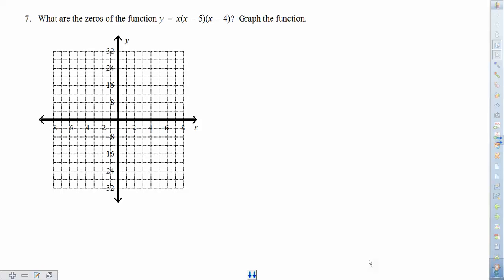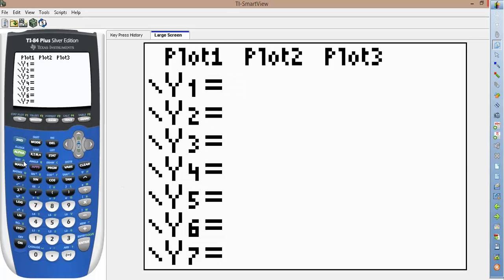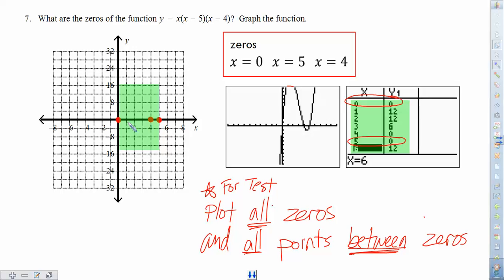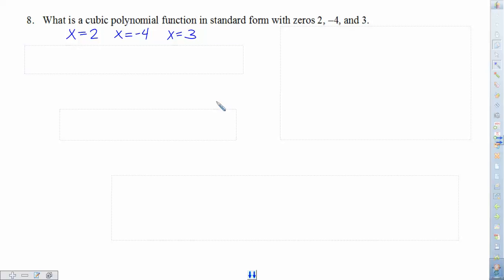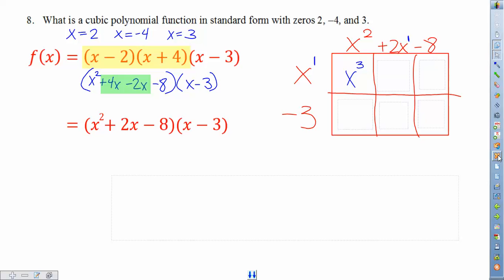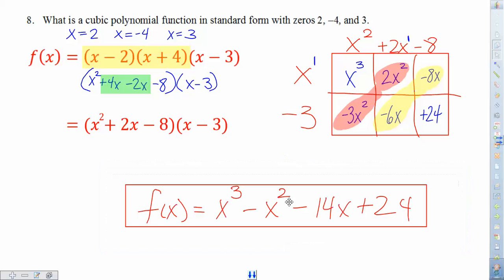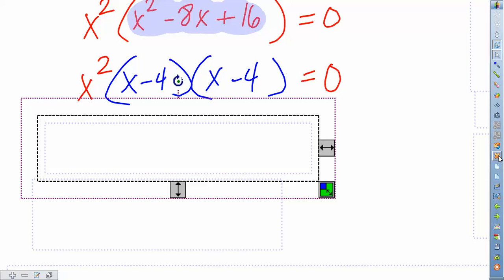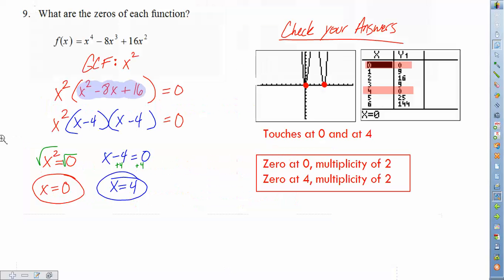Unit 5 Review Part 2